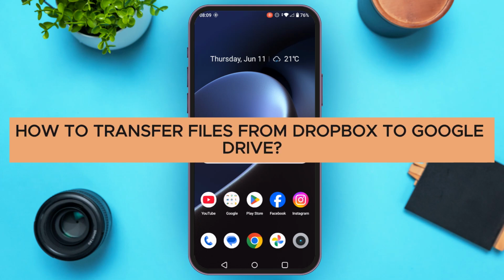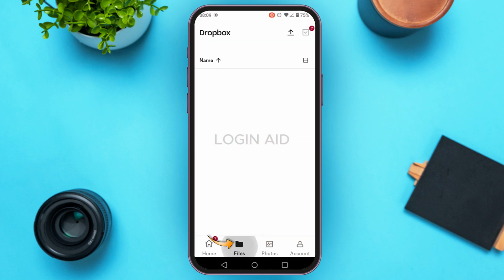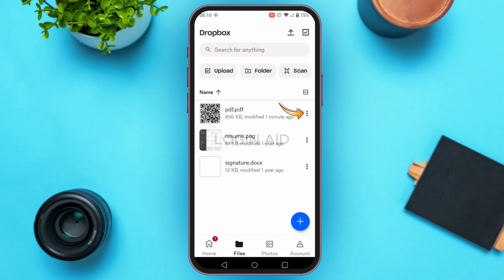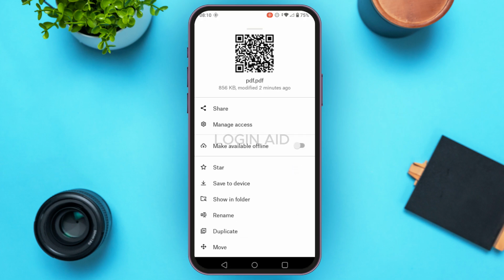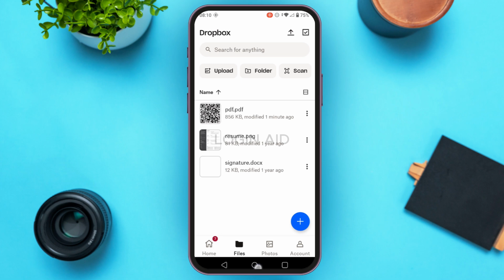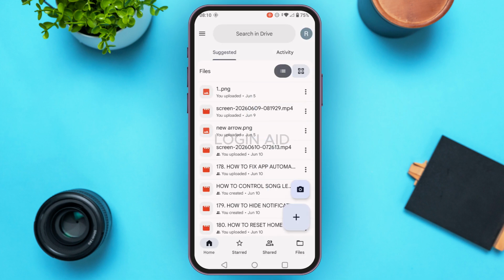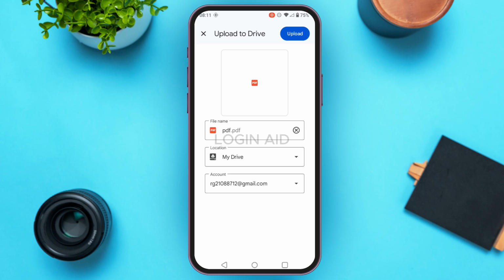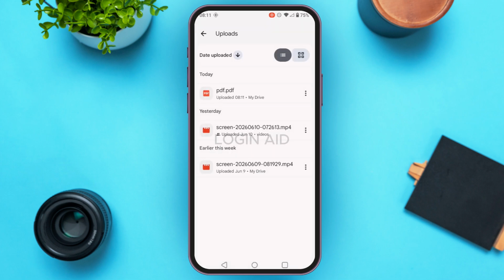How To Transfer Files From Dropbox To Google Drive | Backup Files To Google Drive 2026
Looking to switch your files from Dropbox to Google Drive? In this video, we will show you how to easily transfer your documents, photos, videos, and folders from Dropbox to Google Drive. This tutorial will teach you how to download files from Dropbox, upload them to Google Drive, and organize them in your new cloud storage account.